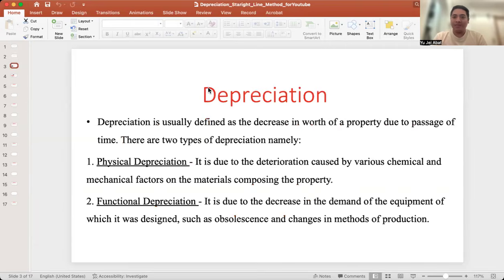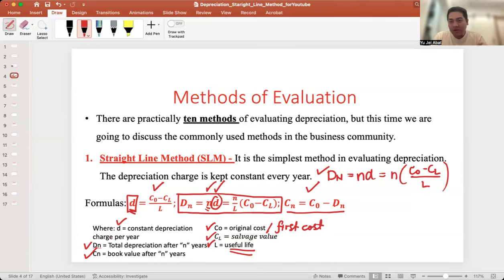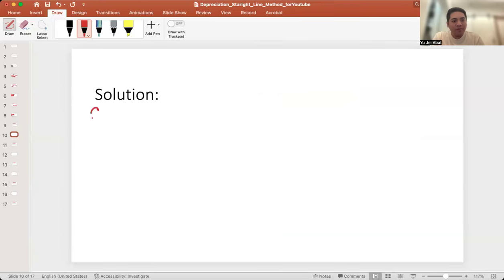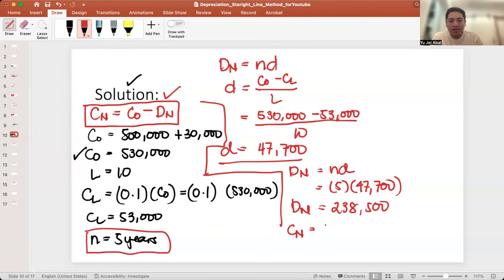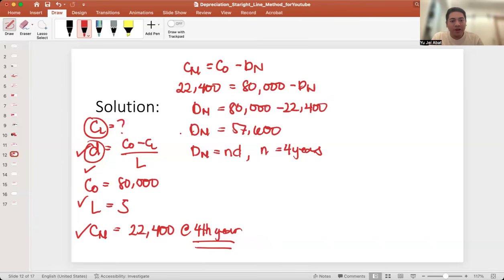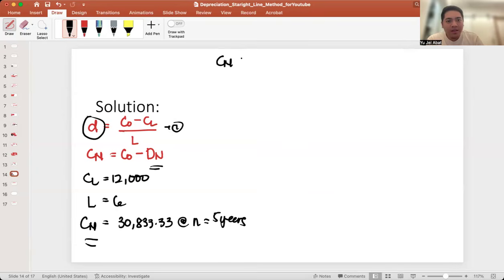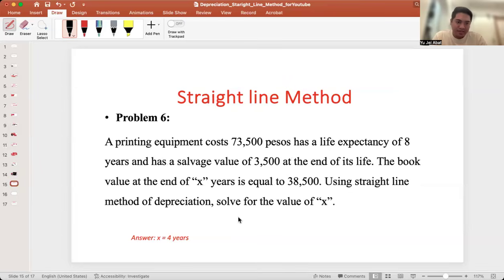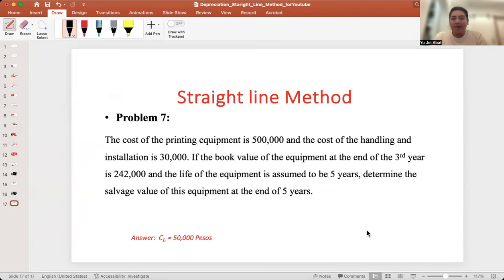Straight Line Method - Depreciation - Engineering Economy | Engr. Yu Jei Abat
This video will teach you to master the straight line method under the topic of depreciation in engineering economy.

If you find this video helpful, please don't forget to subscriber to my channel.